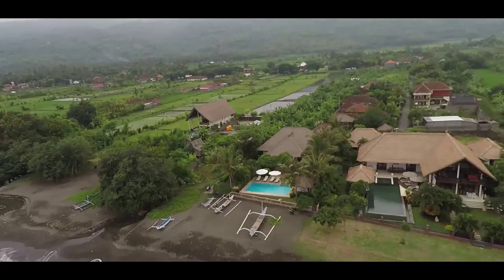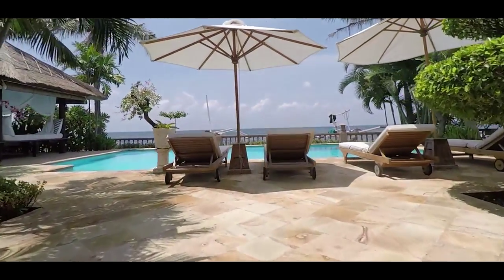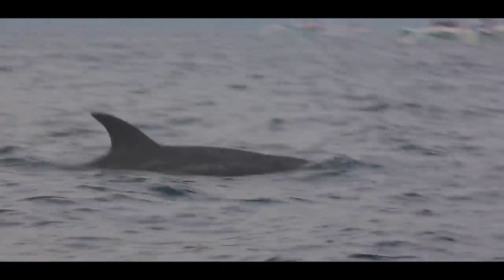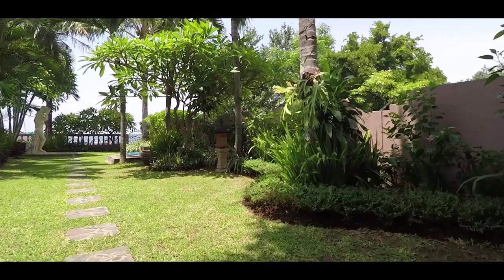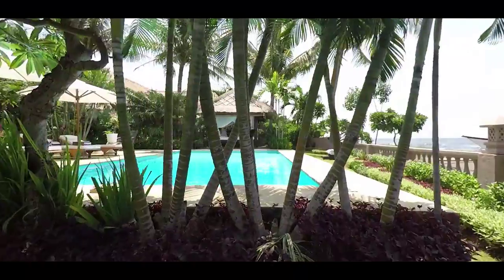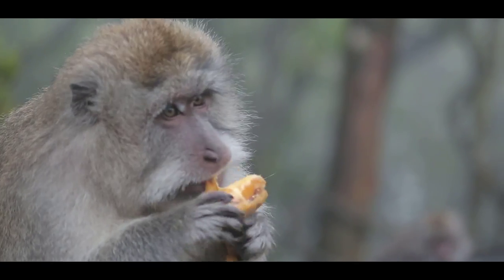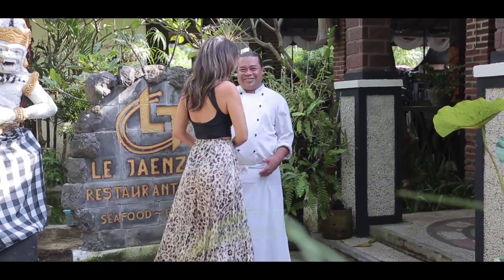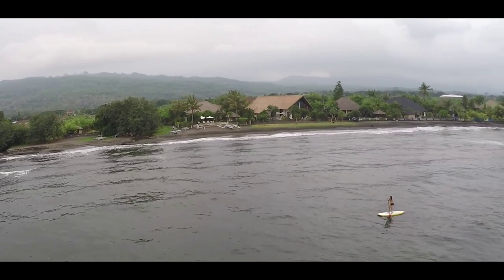Segara Indah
UNWIND IN THE NORTH
Breathtaking ocean front villa located in North Bali. This five star accommodation comes fully staffed for your stay and will host up to 10 guest, perfect for a large family getaway, wedding, or business trip! Enjoy the charm of old Bali, relax with a massage, meditation and yoga or why not visit some of the local sights.